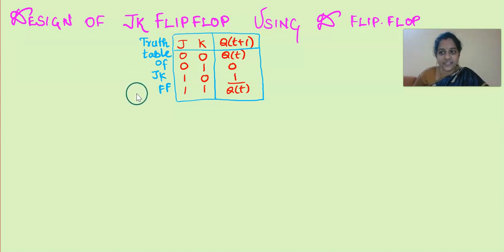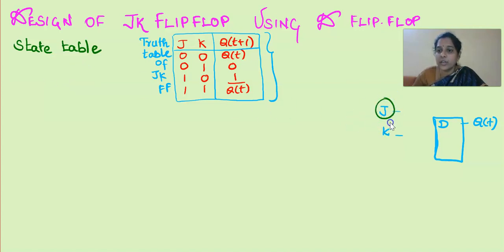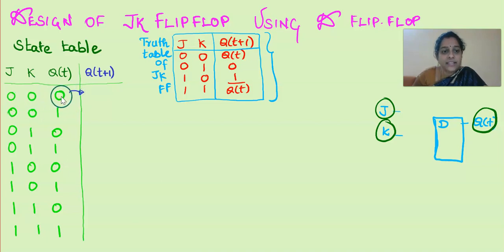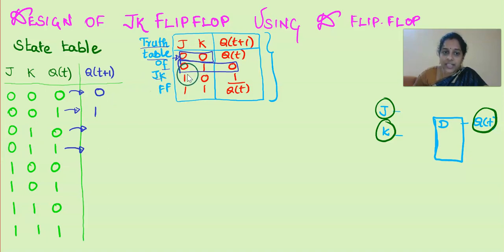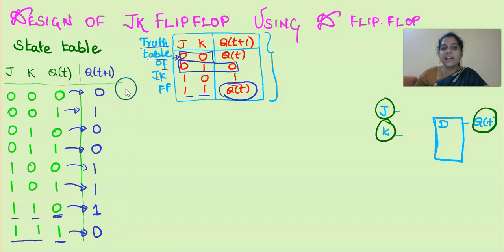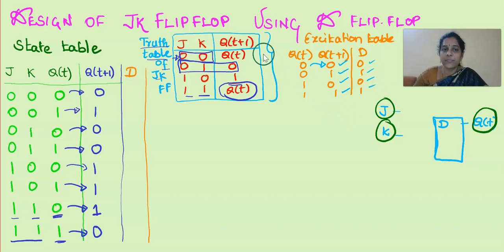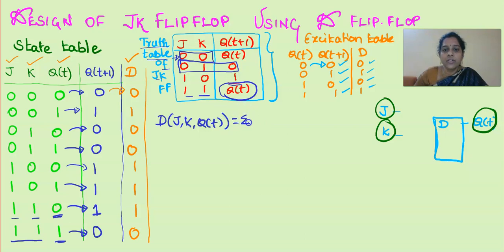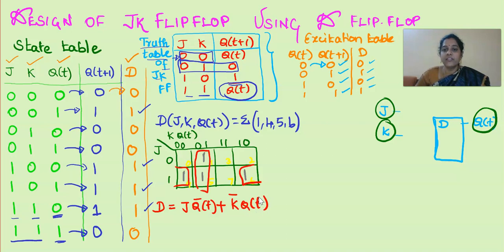Construction of JK Flip Flop using D Flip Flop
This video explains how to design JK  flip flop using D flip flop